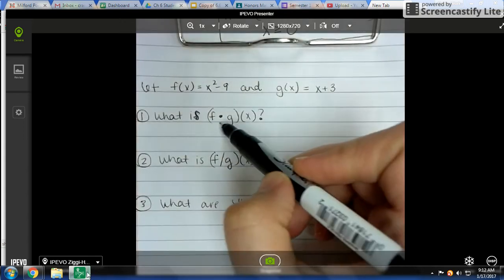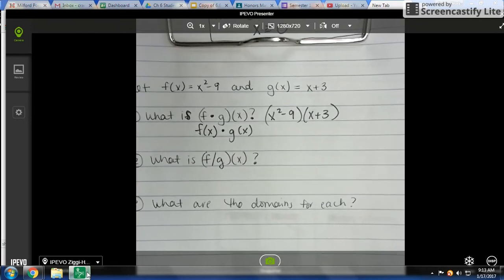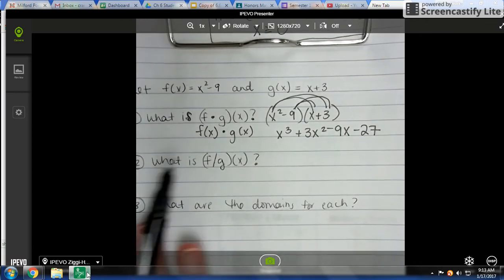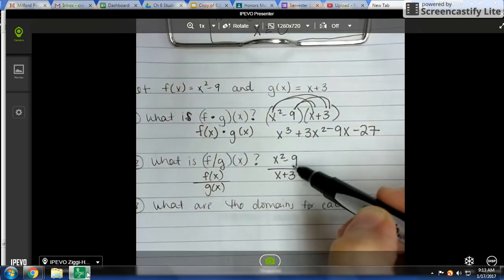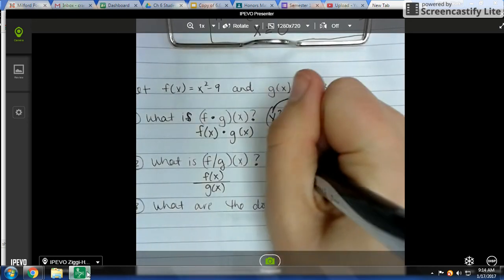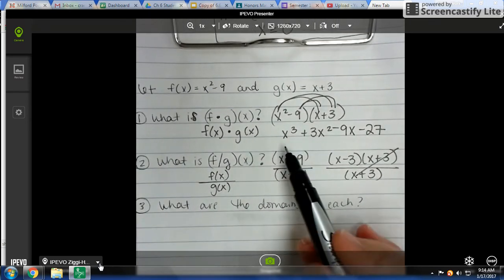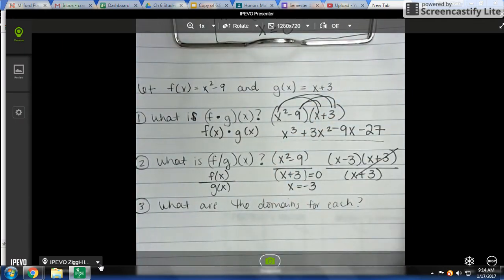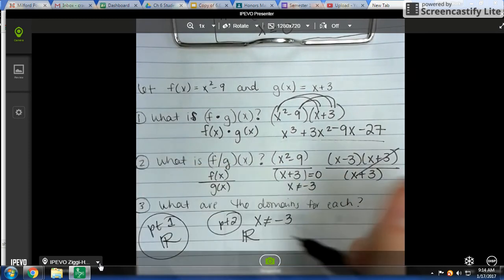Jan 17 2017 9 14 AM